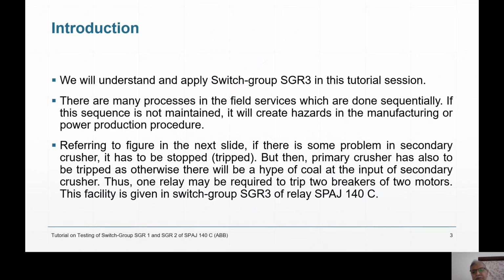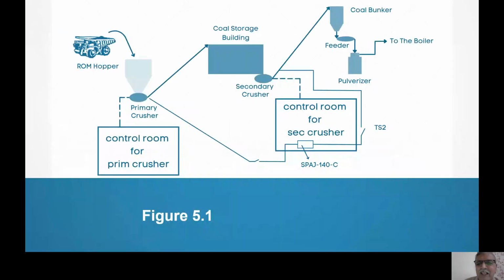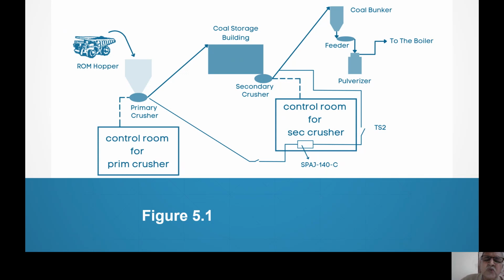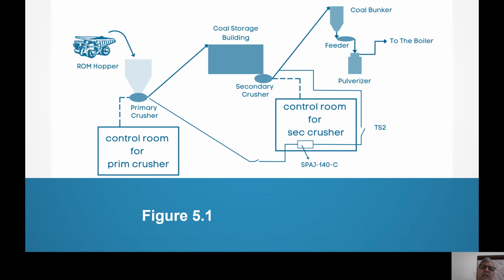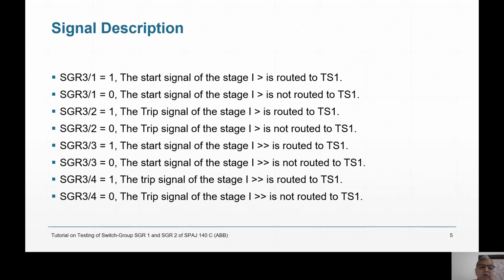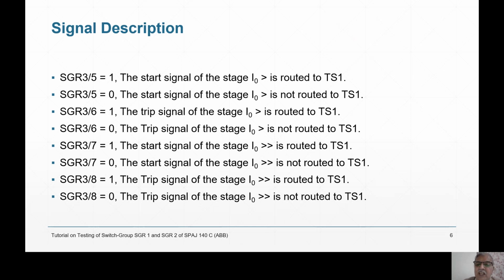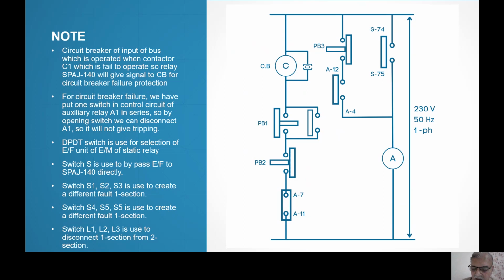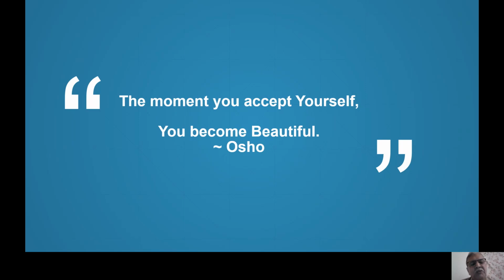Testing of Switch-Group SGR3 of ABB Relay Type SPAJ 140 C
In this video tutorial, we will understand, test and experiment the facility of SGR3 of relay type SPAJ. For an engineer, hands-on working is the best teaching method. Let all of us (Engineers) understand things in the best way and build a nation.

Module 1: Elements of Power System
Price: 300 INR

Module 2: Fault Analysis & Substation
Price: 500 INR

Module 3: Protection of Transmission Lines with Relays
Price: 550 INR